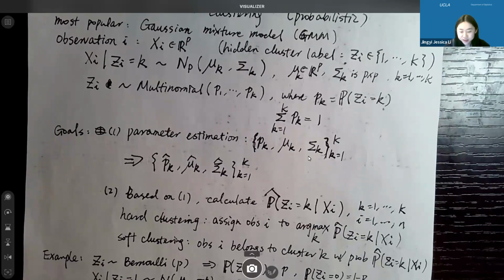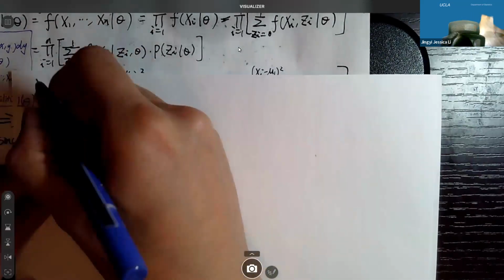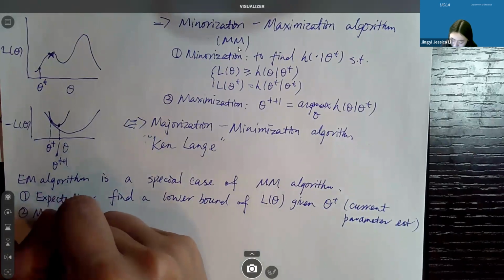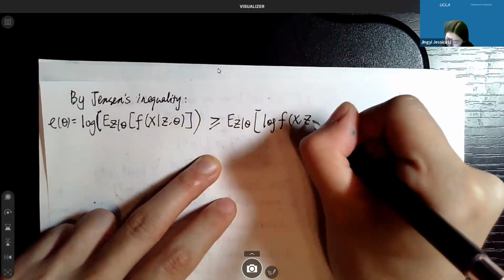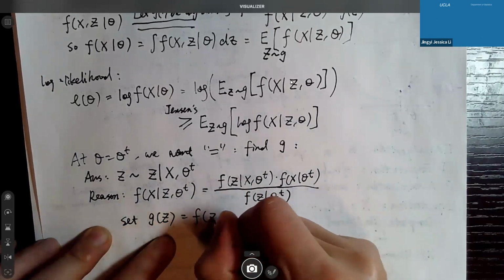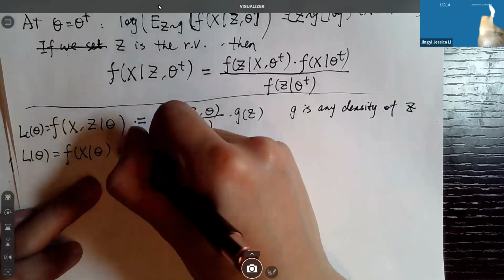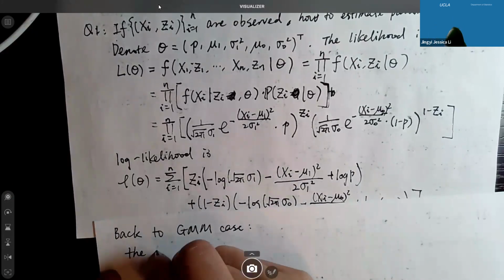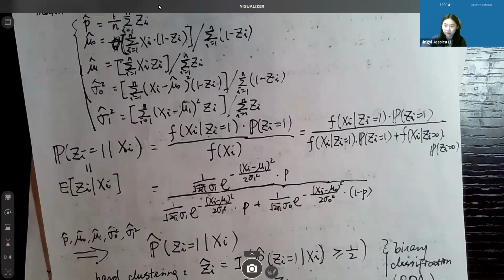STATS M254 - Statistical Methods in Computational Biology - Lecture 12 (MM algorithm; EM algorithm)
Sorry that I messed up in the justification of the E step in the beginning, and I fixed it in the later part of this lecture thanks to Aditya Pimplaskar's question.